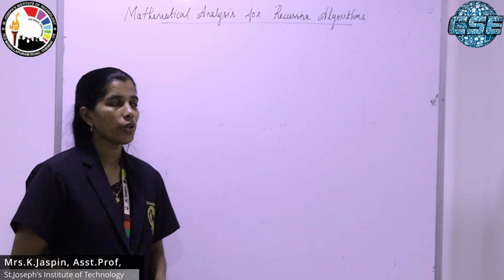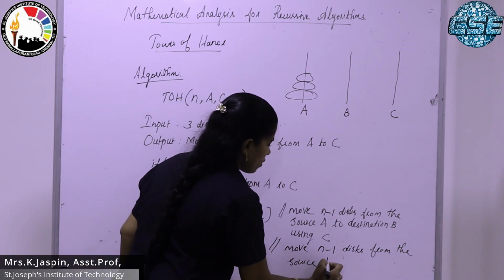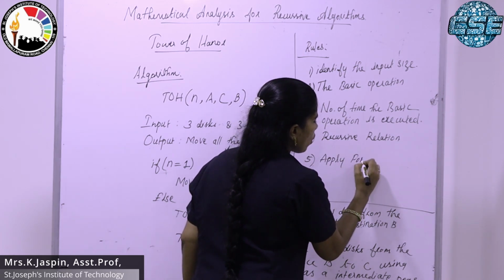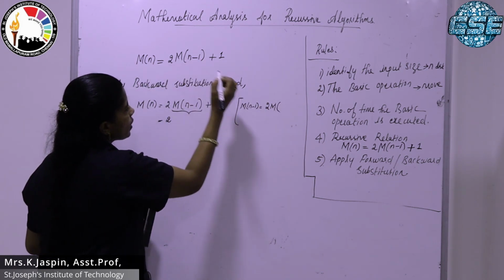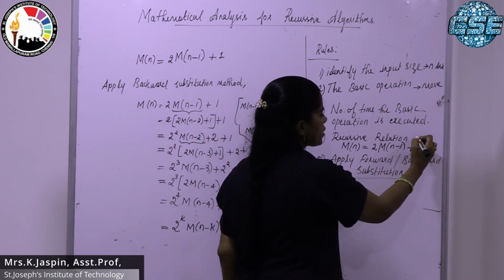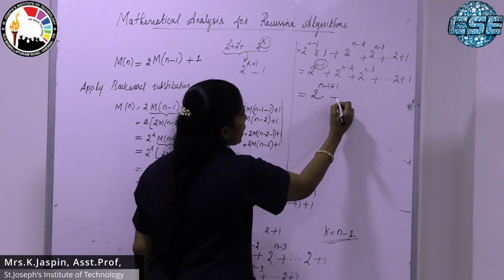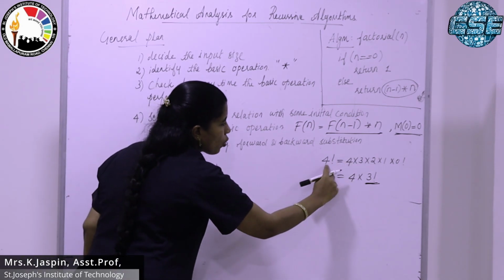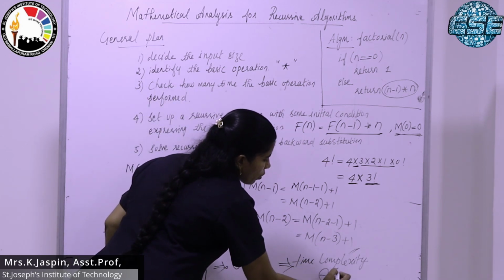Mathematical Analysis of Recursive Algorithm